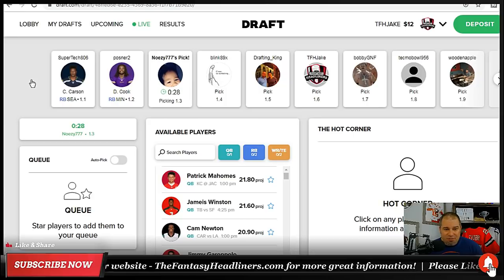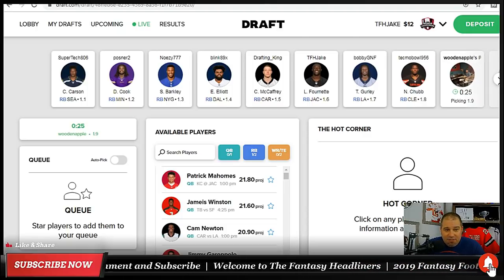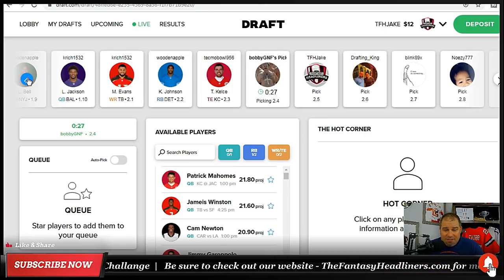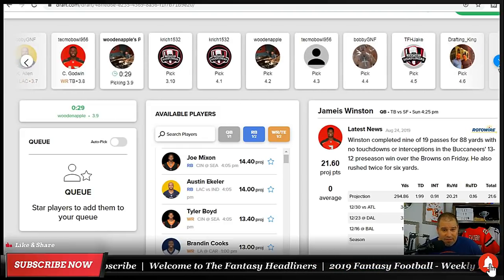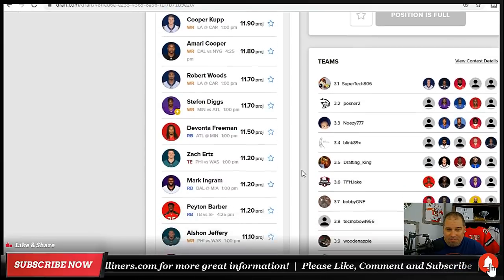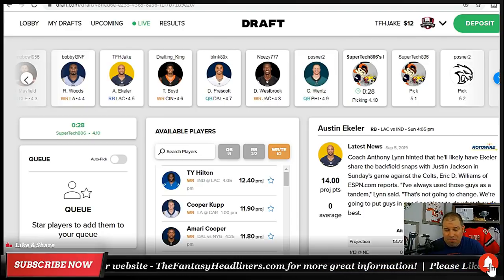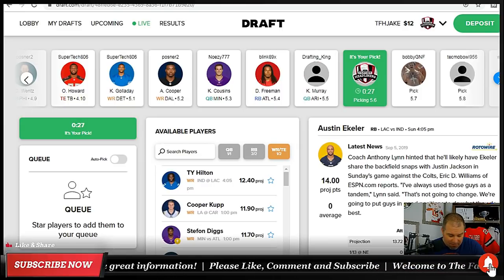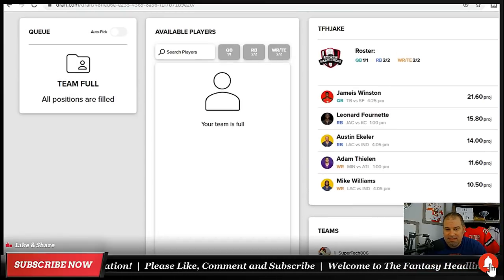2019 Fantasy Football - How To Still Draft and Make Money !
2019 Fantasy Football - How To Still Draft and Make Money !

The 2019 Fantasy Football season is here! Are you still wanting to complete a Fantasy Football Draft? Do you enjoy daily fantasy football contests? We have the perfect solution for you! In this episode of The Fantasy Headliners Jake will give fantasy football advice on a way to keep fantasy football drafting all season long and make some money while doing it!